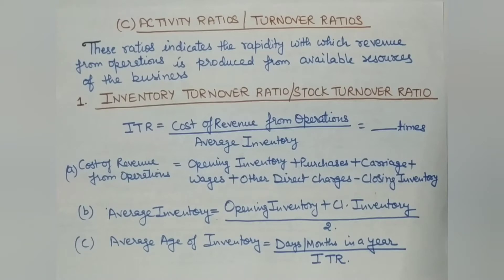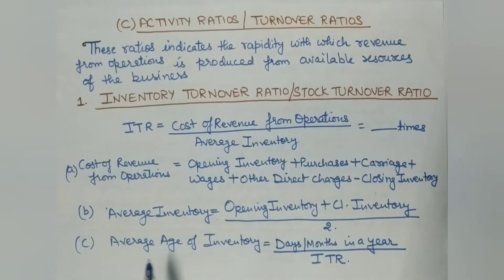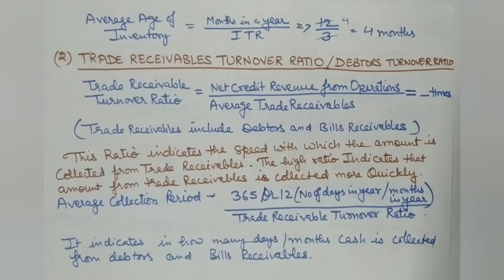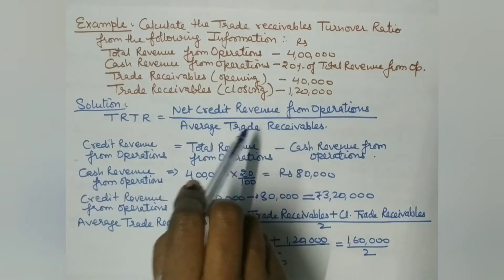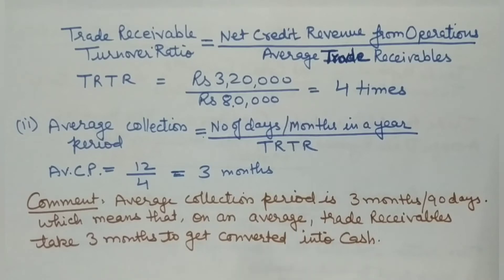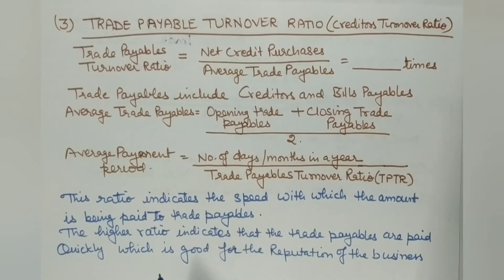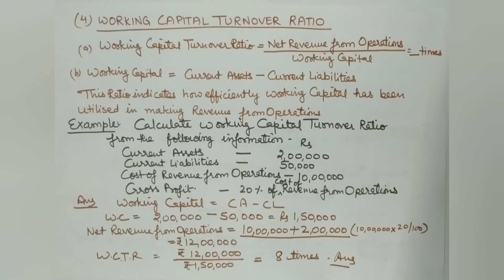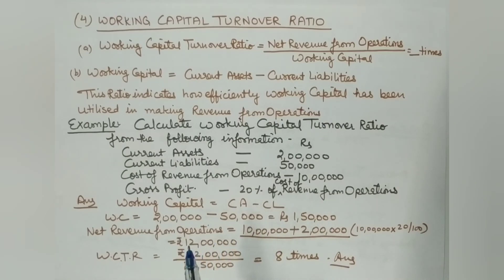Accountancy, Ratio Analysis Part -4, Activity/Turnover Ratios, Commerce made easier.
Commerce made easier
In this video of Accountancy , We have explained the Activity /Turnover Ratios  under Ratio Analysis as a tool of analysing the financial statements of a business. The topic has been explained in English and Hindi both languages and suitable examples have been given to explain the method of Calculating various activity ratios.
This video will be helpful in learning the ratio analysis of financial statements of any business.